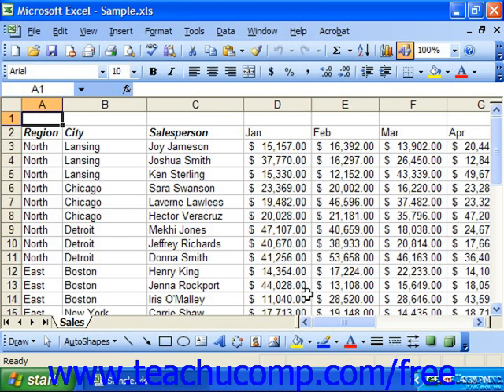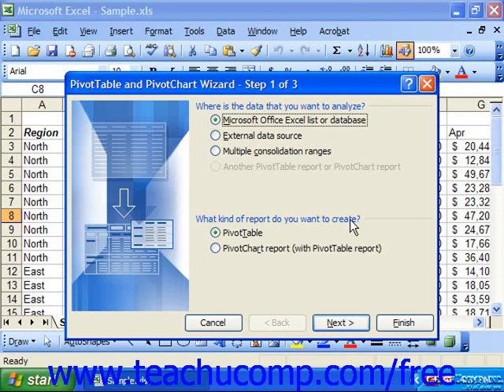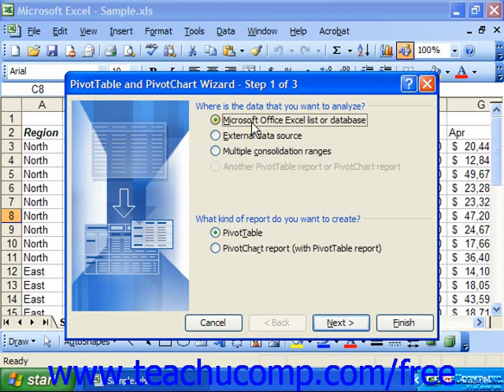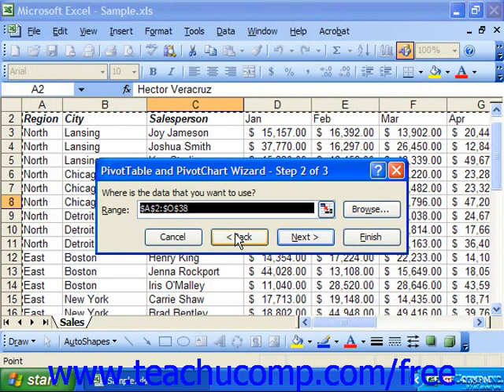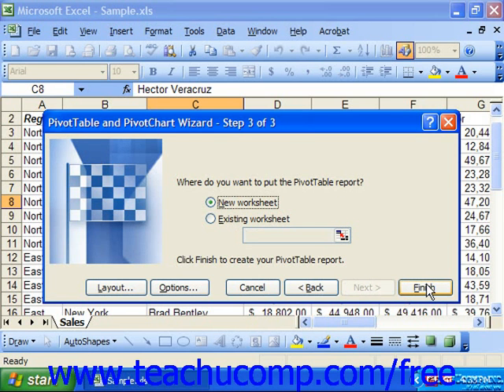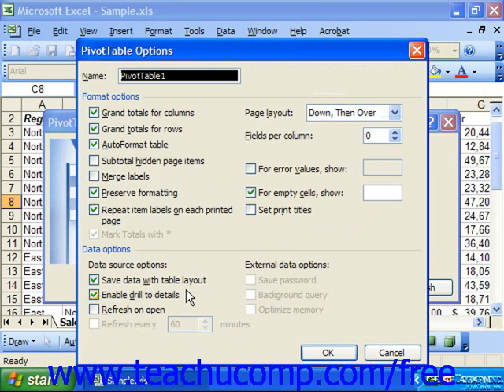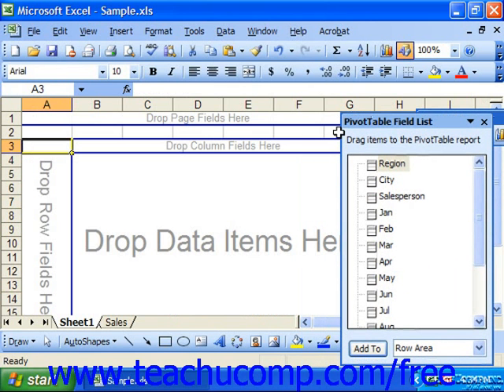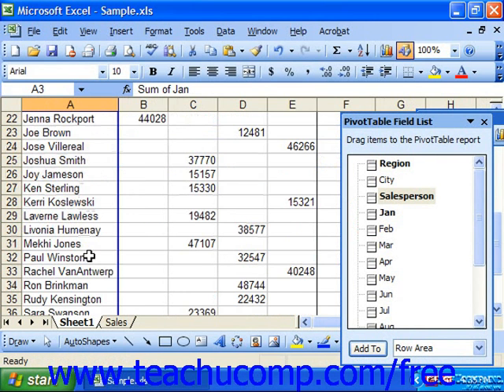Excel 2003 Tutorial Creating PivotTables and PivotCharts Microsoft Training Lesson 23.1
Learn how to create pivottables and pivotcharts in Microsoft Excel A clip from Mastering Excel Made Easy v. 2003. - the most comprehensive Excel tutorial available. Visit us today!